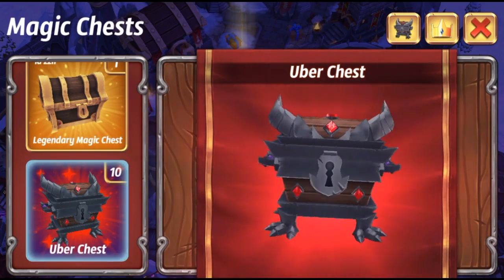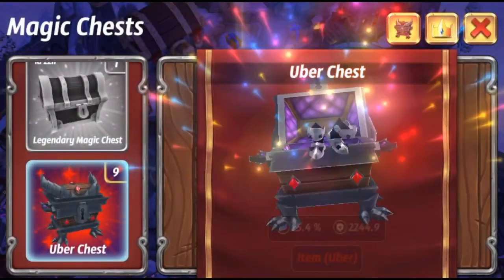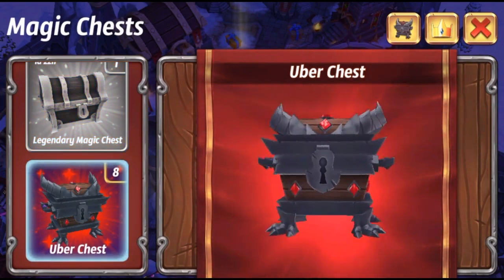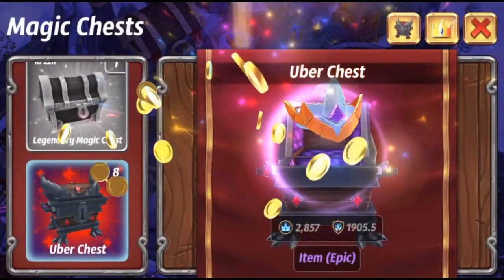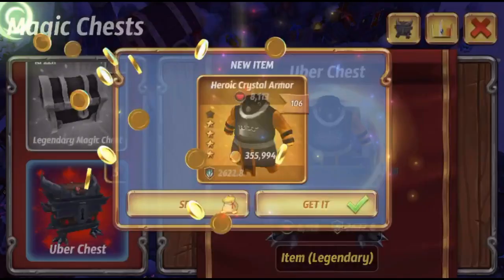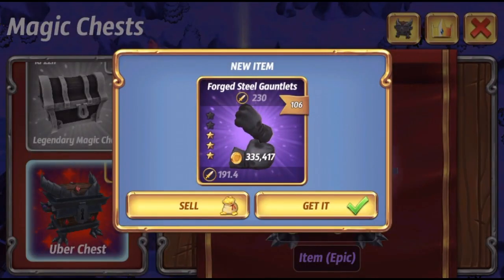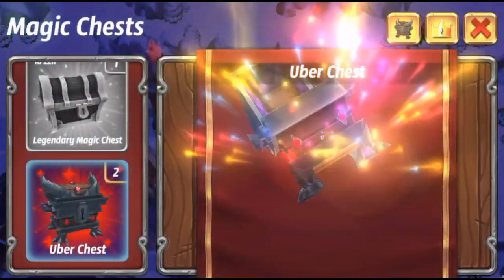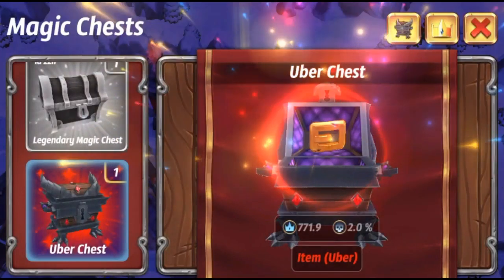Royal Revolt 2 opening 10 UBER chests! Hero gear legendary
Patch 2.2 gave us these new UBER chests and wow look at all this loot!

Hello everyone,

The version 2.2 of Royal Revolt 2 is now live!

You can find it in your local store!

Please note it might take a bit of time before it is available in all countries, so just be patient and do NOT reinstall your game if you do not have access to the update yet!

UBER Chests:

There is a new chest type called “UBER Chests” in the game.
• UBER Chests can contain UBER items with unique perk combinations.
• UBER Chests are the only way to obtain UBER items without Pearl upgrading.
• Users from Hero level 8 can buy these chests in the UBER Chest shop which can be found inside the standard shop menu in-game. The more chests you purchase in bulk, the cheaper the price.
• UBER Chests have an infinite lifetime – so you can open them at any time.
• Occasionally you’ll be gifted free UBER chests that are locked. They can only be unlocked by inviting a friend and then entering your friends code. Psssttttt…here’s a tip: quality over quantity will grant you special treats.

New Video Ad Placements:

Double Rewards:
• Players will be presented with the opportunity to double their gold reward from their last battle by watching a video ad. These may be encountered when returning to the Castle scene after a glorious battle.

Shorten Upgrades:
• Now able to shorten the duration of upgrades at any time by watching a video.

Search improvements:

Player Search:
• In the player search bar (found in the leaderboard) there is a new search button which leads players to the improved search options.
• Players can now set various search parameters including:

o   Trophy range

o   Accepts Alliance invites

o   Alliance membership

o   Alliance tower level

o   Online status

Alliance search:
• In the alliance search bar (found in the Alliance leaderboard) there is a new search button which leads players to the improved search options.
• Players can set various search parameters here:

o   Amount of total alliance trophies

o   Amount of active players

o   Elite Boost activity

Wave Management Improvement:
• Now able to copy and paste complete wave layouts via new buttons on every wave.
• In addition, you can copy certain units by dragging and dropping those units.